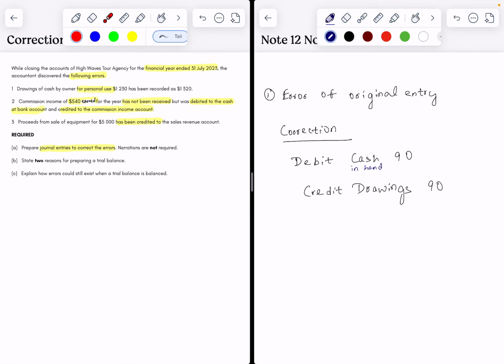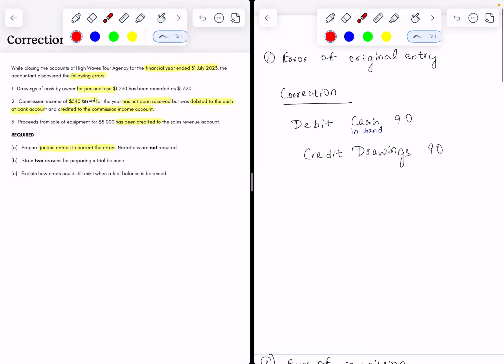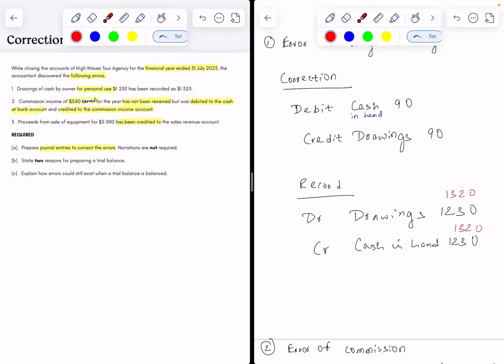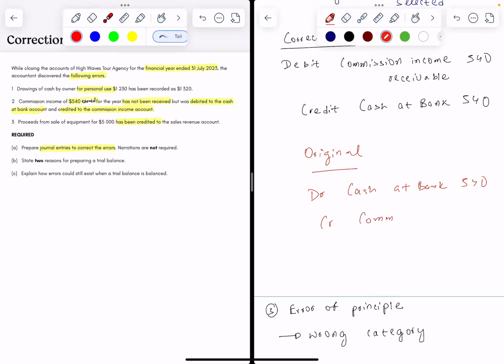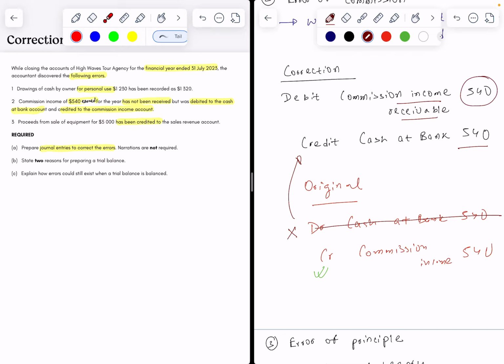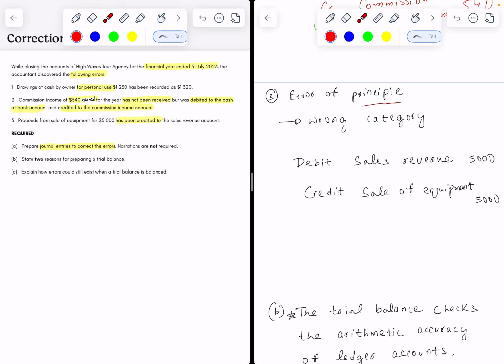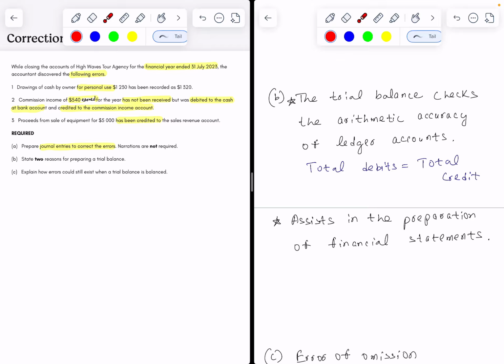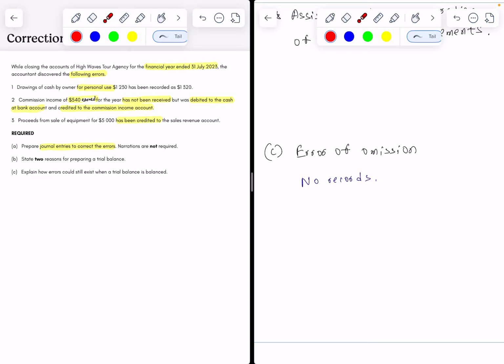Sec 4 POA 7087-Correction of Errors (Journal Entries)